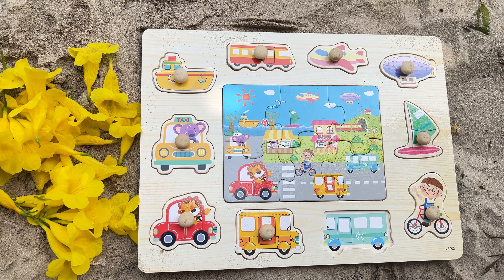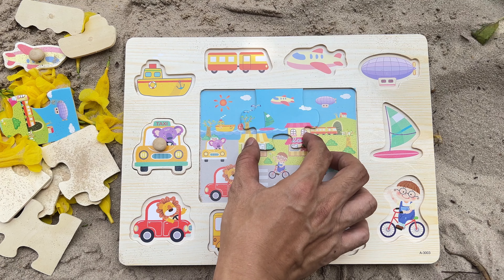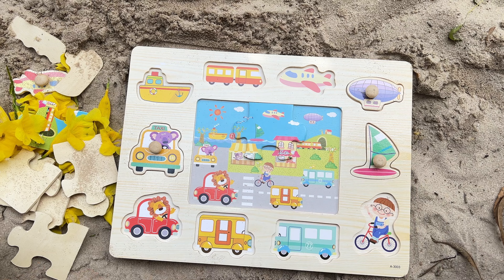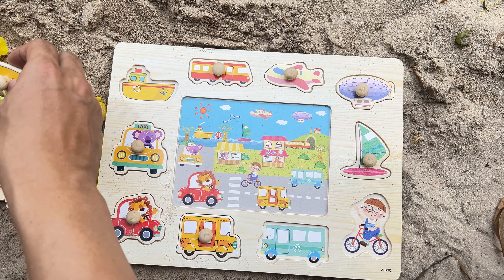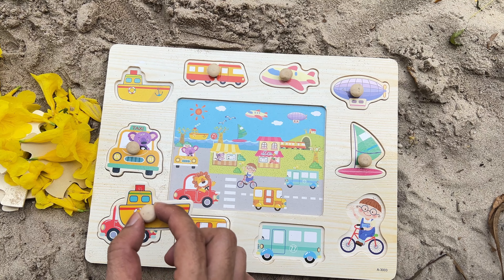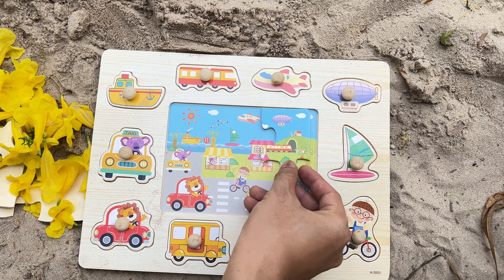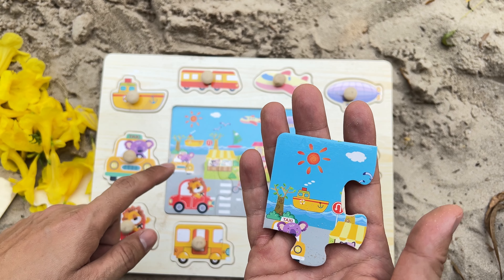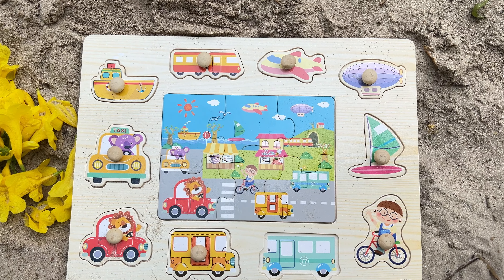🚗🚌 Explore Best Learning Transportation Vehicles Cars, Boats, Trains, Planes!🌈 Preschool Activities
Embark on a vibrant and educational adventure with our engaging video collection, "Best Fun Learning Transportation Vehicles: Cars, Boats, Trains, Planes." 🚗🚌🚢✈️ Tailored for preschoolers, these delightful activities offer a colorful exploration of various modes of transportation. Watch as your little ones immerse themselves in the world of cars, buses, boats, trains, and planes, discovering their shapes, colors, and functions. 🌈🚂 The captivating visuals and preschool activities create an interactive and enjoyable learning experience, fostering early cognitive development. Join the excitement as we combine fun and education to make the exploration of transportation vehicles an enriching journey for your toddlers. 🚀 Let the joy of discovery unfold in this dynamic and educational video series! 🌟